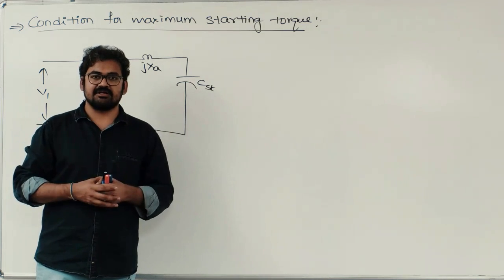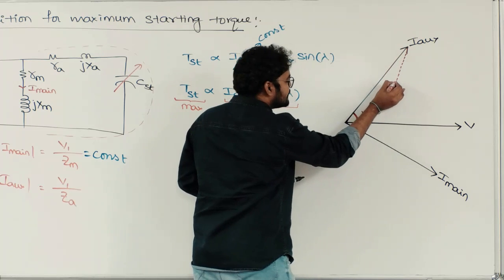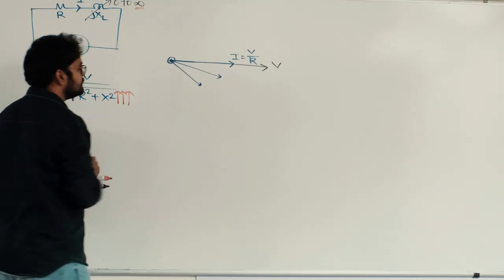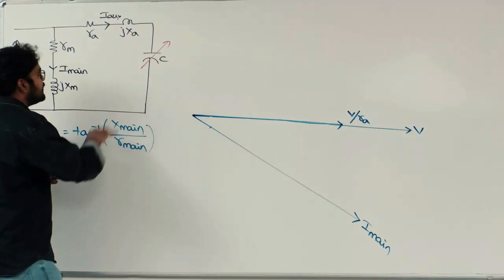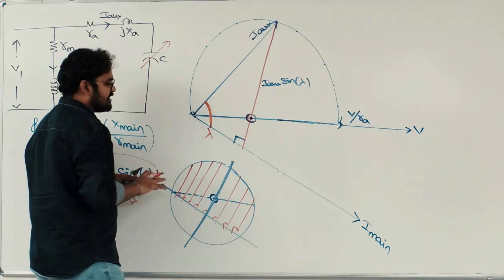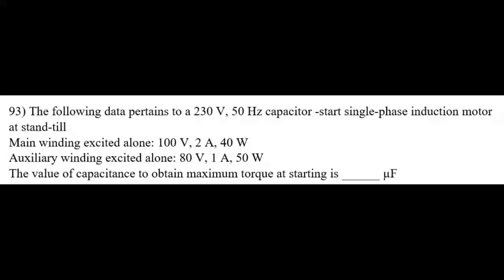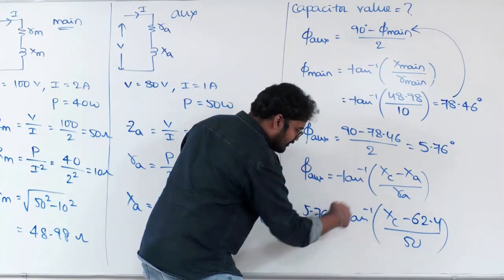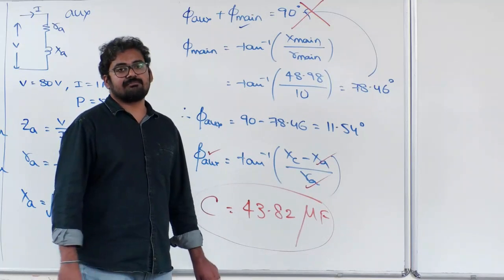Maximum Starting Torque in Single-Phase Induction Motor | GATE Electrical | OHM INSTITUTE